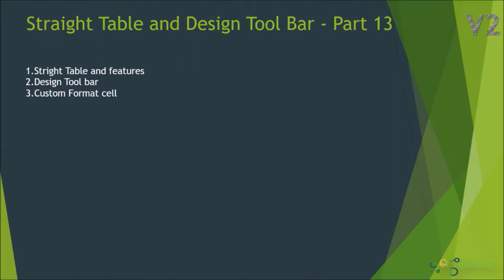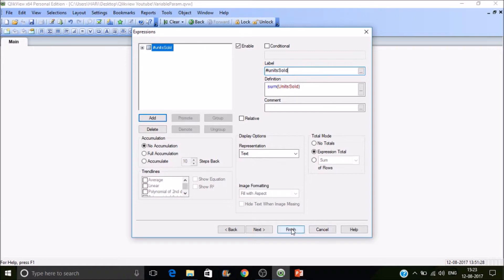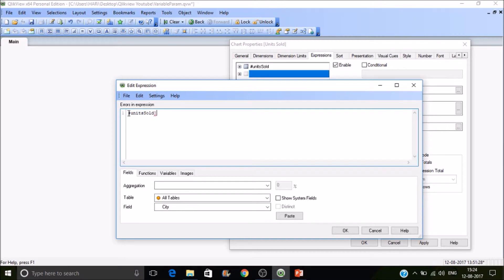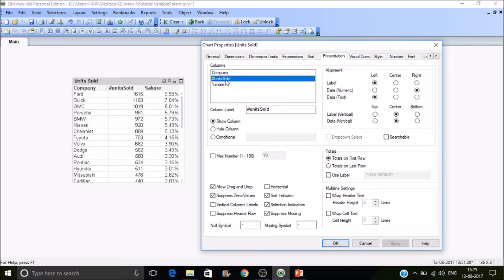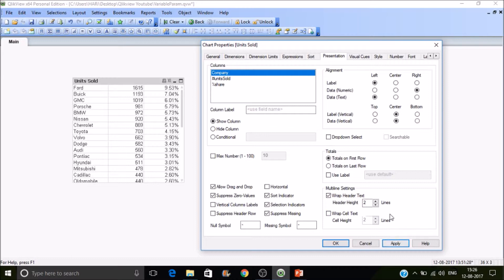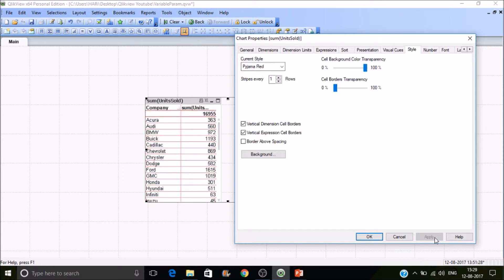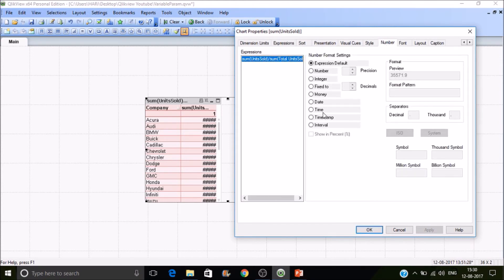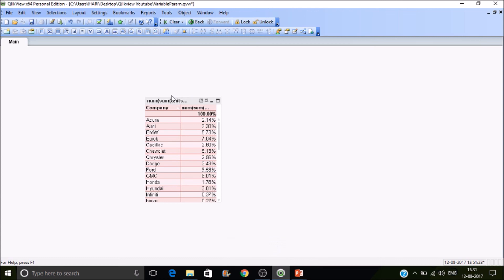Straight Table | Custom Format Cell in Qlikview # Part 13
In this Session We have discussed about Straight table in-detail